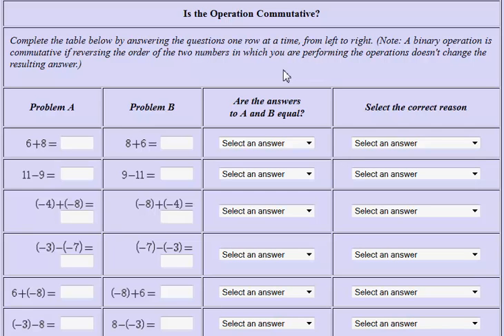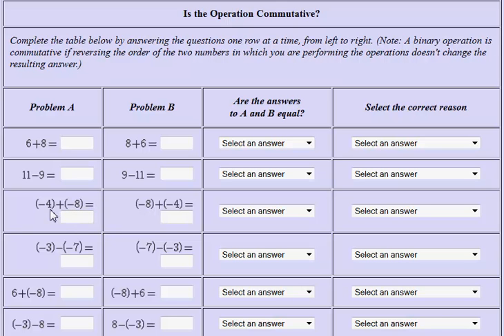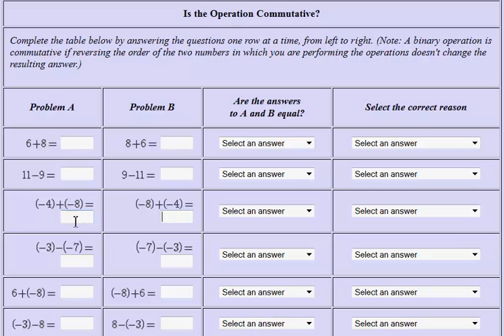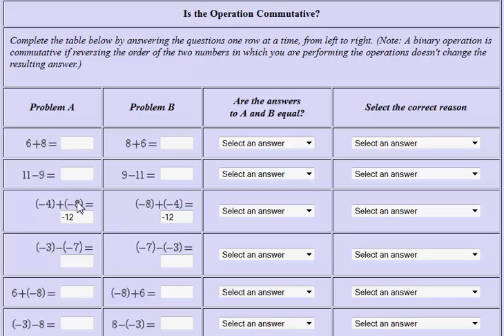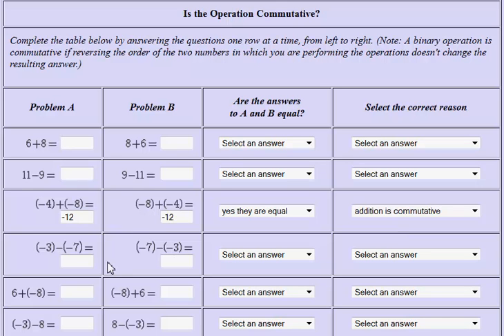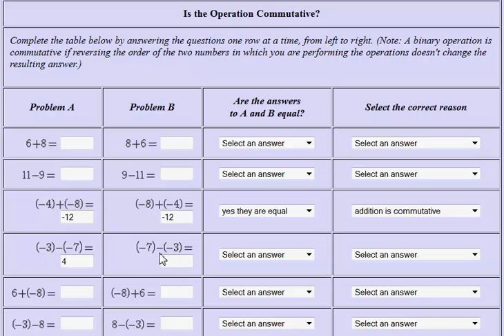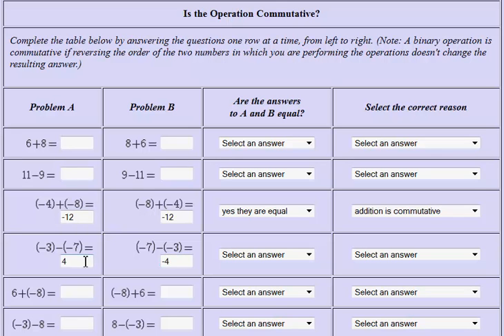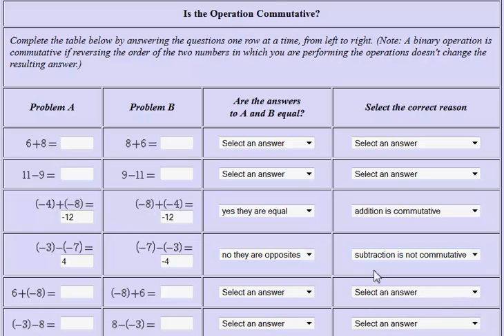Is Addition and Subtraction Commutative?